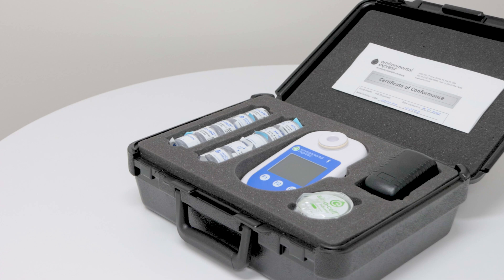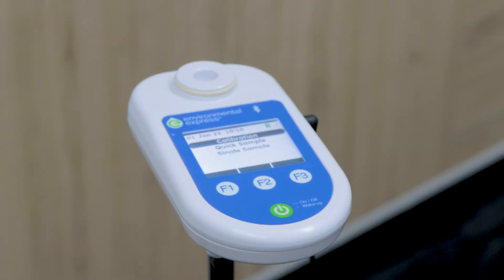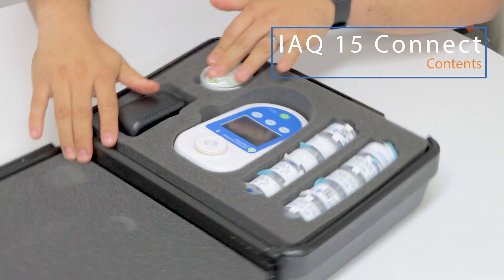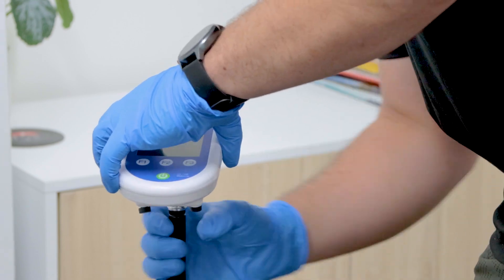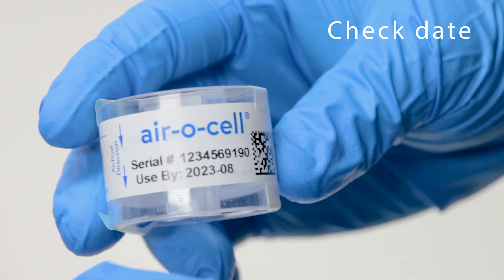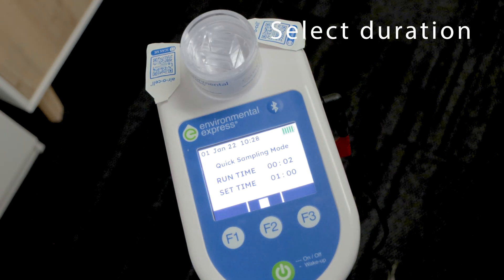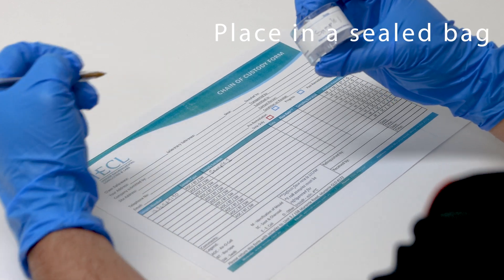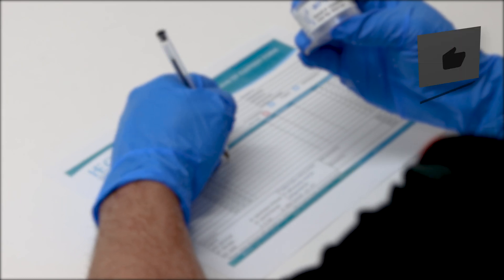A New Zefon Bio Pump? IAQ 15 Connect is Here!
Find out how to use the IAQ 15 Connect by Environmental Express; a follow-up version of the famous Zefon Bio Pump.

Here’s Glenn discussing all the contents, new features, and how to use the new best mould sampling pump in the industry; the IAQ 15 Connect.

Best use with Air-O-Cell and Via-Cell Cassettes, this sampling pump comes in a new compact design which can be carried anywhere with you and be used up to a number of hours because of its long battery life.

Chapters:

00:00 - 00:08 Intro
00:09 - 00:27 Best Features and Advantages of IAQ 15 Connect
00:28 - 00:33 Use of the IAQ 15 Connect App for Test Results
00:34 - 00:46 IAQ 15 Connect Contents
00:47 - 01:56 How to use and how to order?